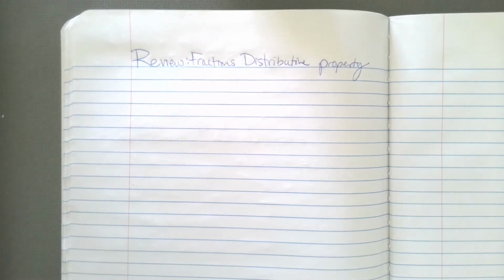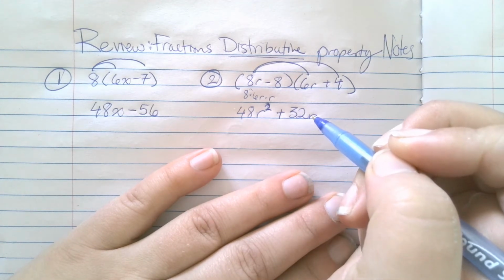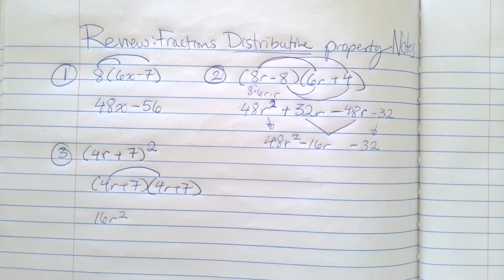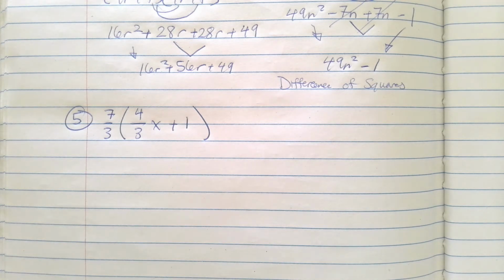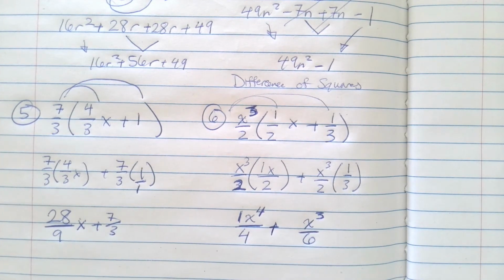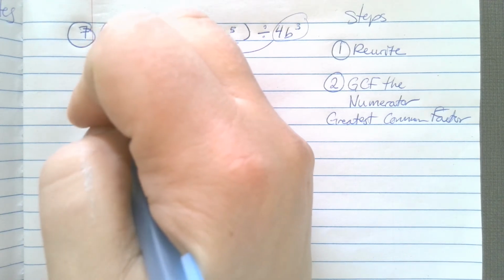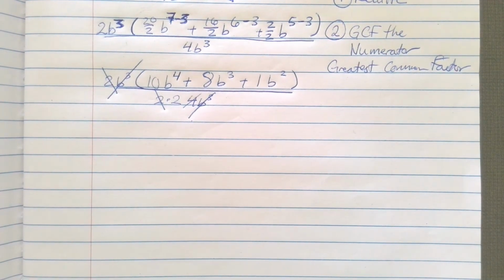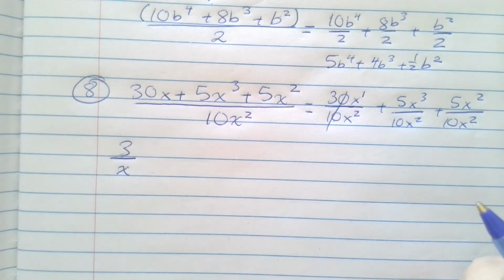Review: Fractions Distributive property